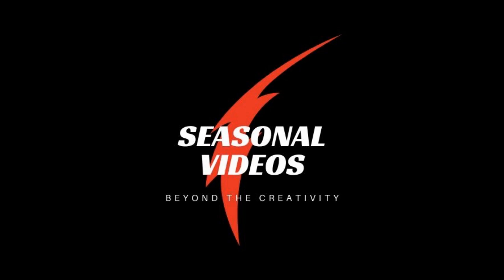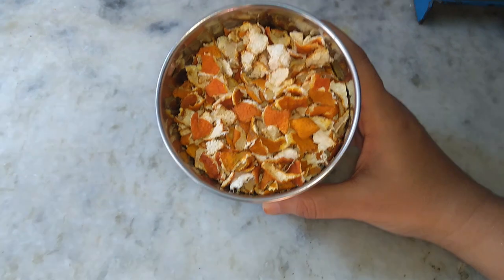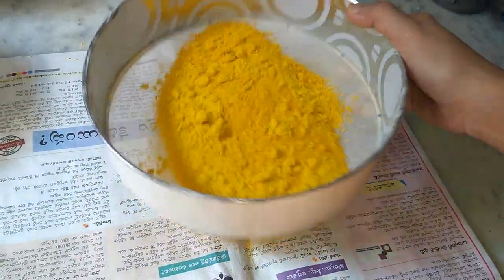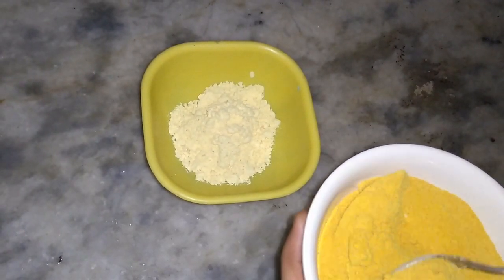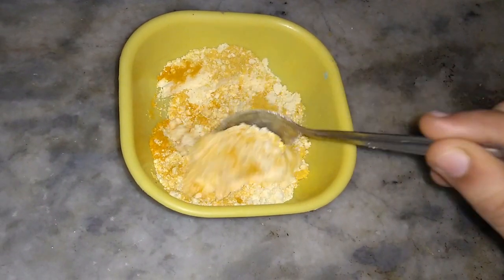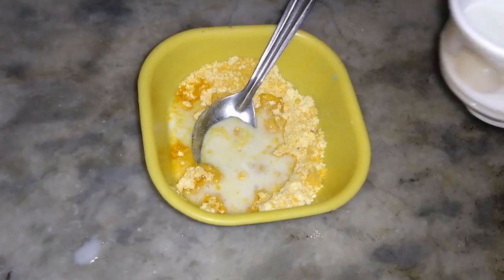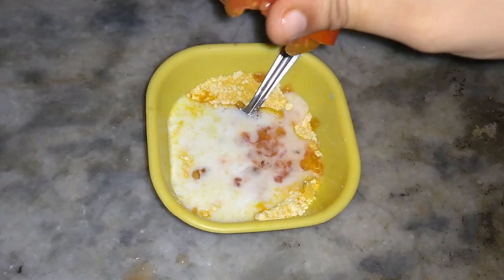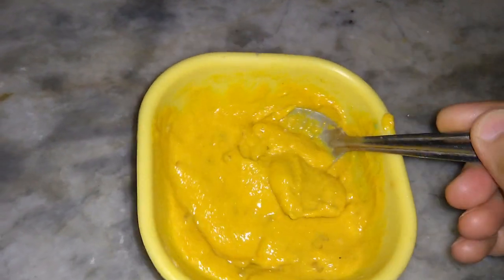Orange for GLOWING SKIN | Orange Face Mask | DIY Face Mask | Seasonal Videos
Orange is a great ingredient for glowing skin.
Try this DIY at your home and write in the comment section how it helped you.

Seasonal Videos